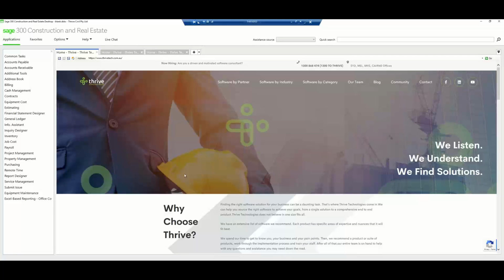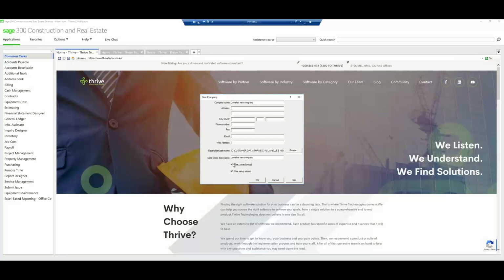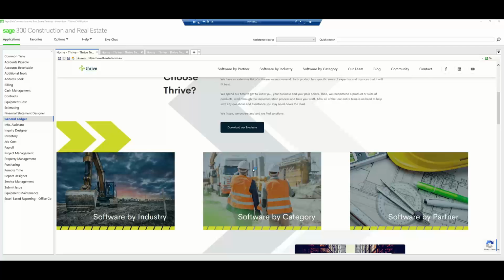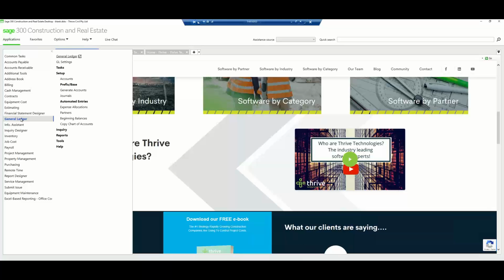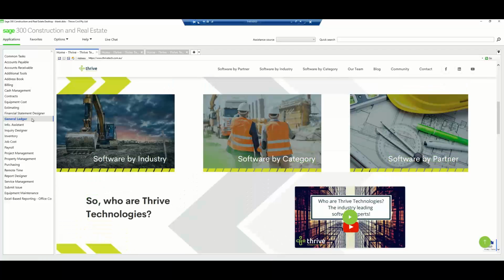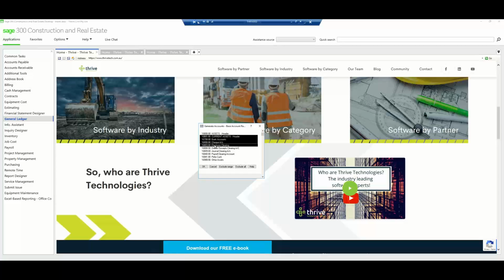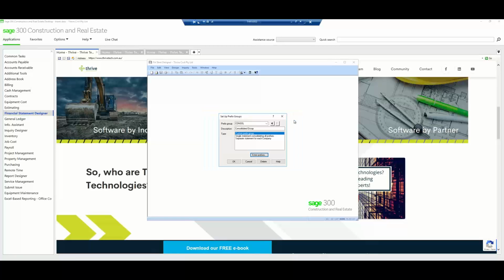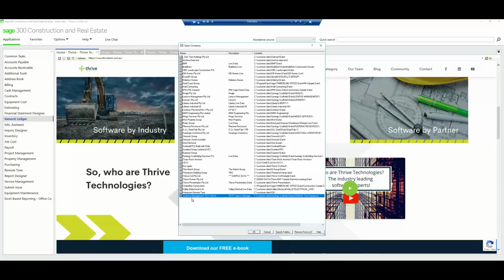FEB 2022 Thrive Lunch n Learn Adding companies in CRE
At Thrive Technologies, we run regular webinars on various topics for our customers. This month's webinar is how to add companies is Sage CRE.

Ready to take your construction business to the next level?
THIS QUICK QUIZ will show you which areas of your business to focus on to achieve results fastest.